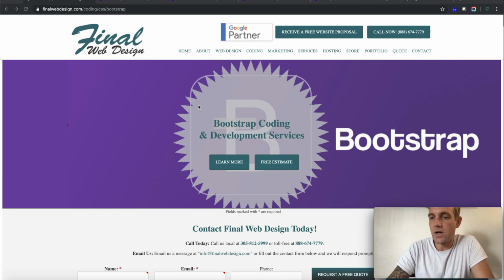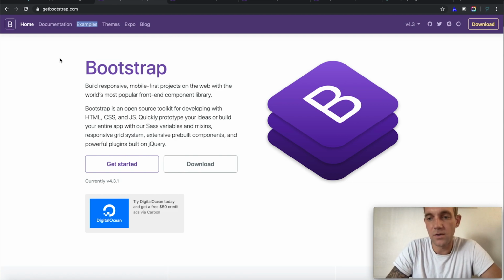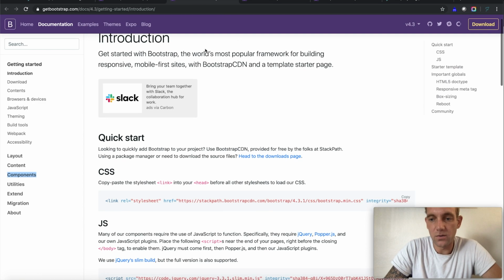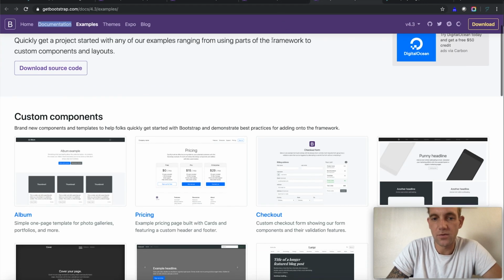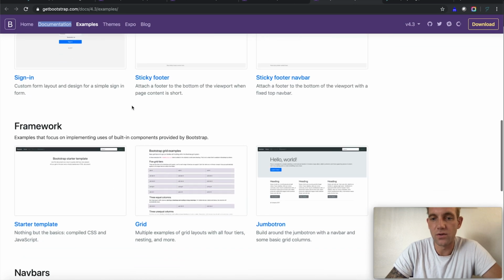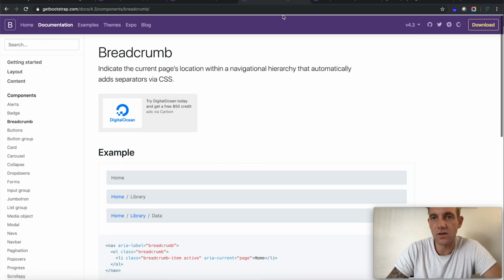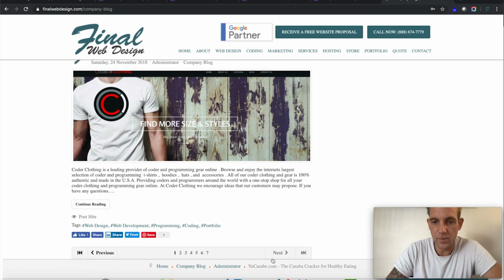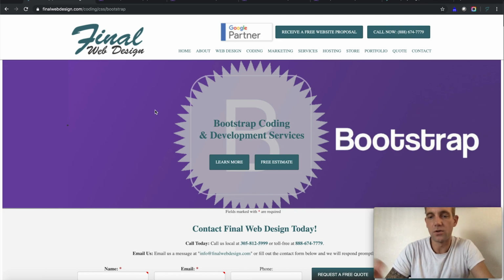Coding: Bootstrap Overview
Bootstrap is a free and open-source front-end framework for designing websites and web applications. It contains HTML- and CSS-based design templates for typography, forms, buttons, navigation, and other interface components, as well as optional JavaScript extensions.

0:00 Bootstrap Overview
0:35 What is Bootstrap
1:05 How to Use Bootstrap
1:37 Bootstrap Features
2:19 How Bootstrap Works
3:00 Bootstrap Samples
3:41 Bootstrap Wrap-up